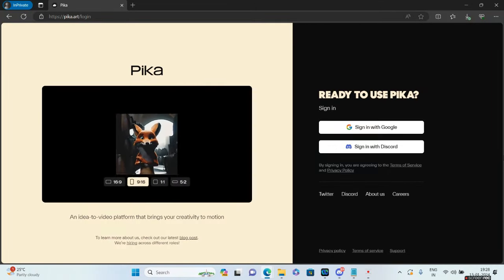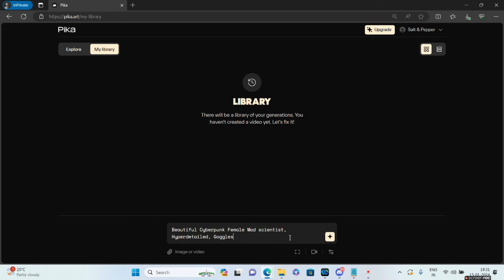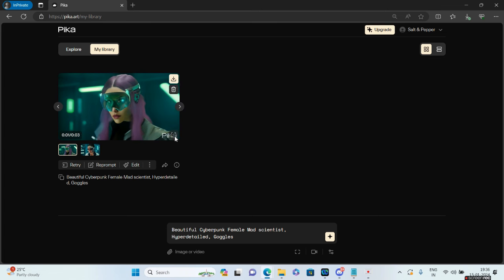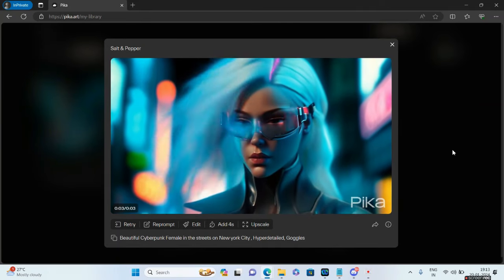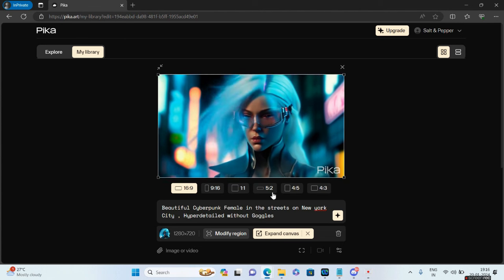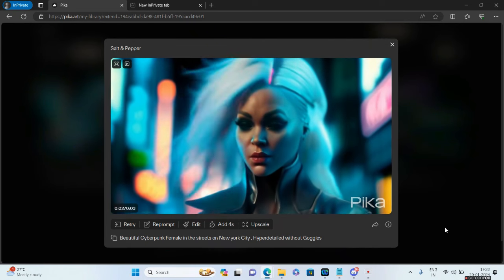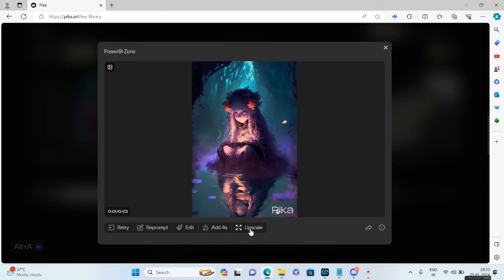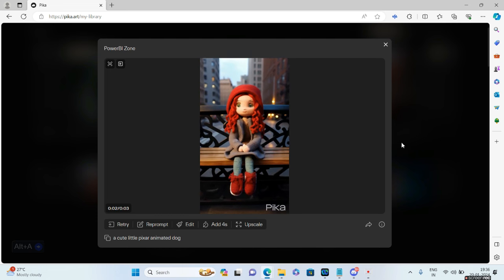Pika 1 0: Master Pika with this Complete Step By Step Tutorial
Hello Pika Pals! In this video we take a deep dive to pika labs new 1.0 web interface covering below topics in details with examples.
1.Retry
2.Reprompt
3.Edit (includes Modify region & Expand canvas)
4.Add 4 seconds
5.Upscale
6.Creating animations using Images and Videos

With this step by step tutorial  you are sure to become a Pika 1.0 pro!
We cover how to login to Pika 1.0 web interface using
Its far easier than Pika discord :)

Prompting in Pika can be broken down into three areas:
Text Prompting :In this video we cover this aspect in details
Image /Video Prompting : We also cover this option

Chapters:
0:05 :Introduction.
0:57 : Method to login to PIKa using uname and password.
2:15 :How to use Retry option in Pika
2:46 :How to use Reprompt option in Pika.
4:01 :How to use Edit Option in PIka
4:35 :Modify region option in Pika
4:55 :Expand canvas option in Pika
6:04 :Add 4 seconds option in Pika and its disavdantages
7:26 :Upscale option in Pika
8:15 :Creating animations using Images
9:00 :Conclusion